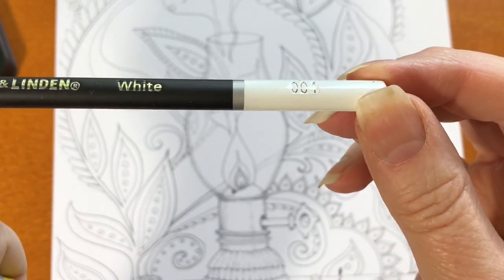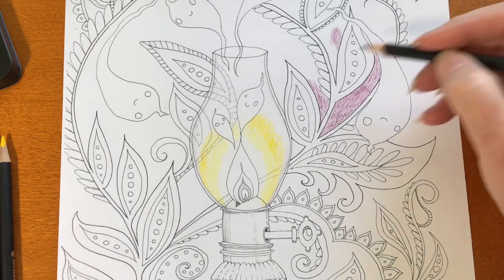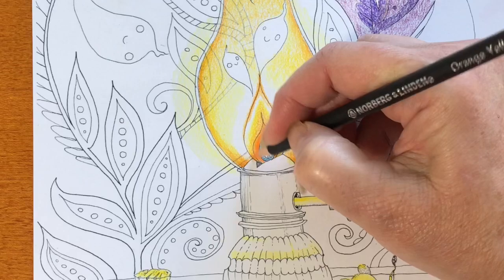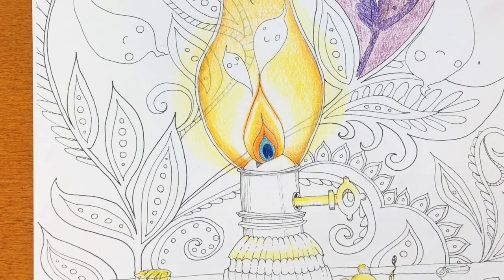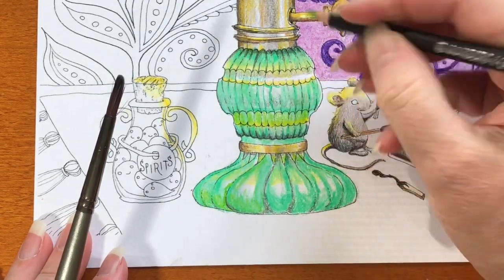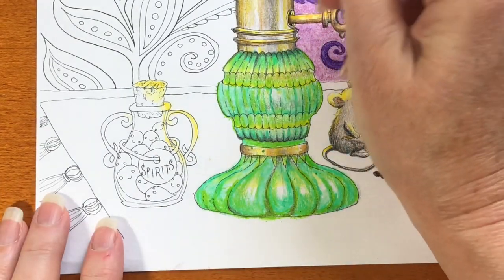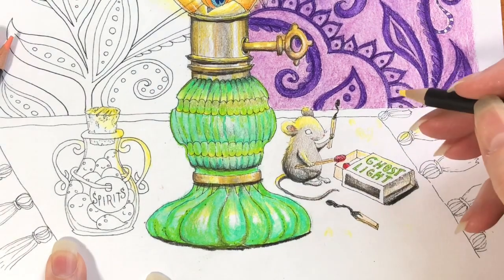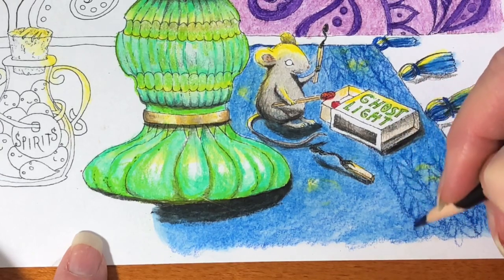NORBERG & LINDEN Colored Pencil Review and Giveaway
In this video I review NORBERG & LINDEN Colored Pencils--see if I like them--or NOT!

Have fun shopping! My COLORING BOOKS below:

NORBERG & LINDEN 72 Set Colored Pencils

Crayola Twistables 24 Crayons ON SALE!
Crayola Twistables 50 Set
KUM Sharpener
Lineon 22 Erasable Gel Pens
Norberg and Linden Colored Pencils
Prismacolor Colored Pencils
CRAYOLA Crayons 120 Set
Crayola Pencils 120 Set
Crayola Ultimate Box 152 Set
Crayola Ultimate Bucket 200 Set
Crayola Vintage 64 Set
KUM Sharpener
3 Inch Brush
Caran D'Ache Pablo Pencils 80
Caran D'Ache Luminance
Caran D'Ache Supracolor
Polychromos 12 Set
Polychromos 60 Set
Polychromos 120 Set
Polychromos Special Wood Case Set 120
Schpirerr Farben Colored Pencils
120 Castle Art Pencils--how do they DO IT!
Castle Art 72 Set Colored Pencils
Castle Art 72 Set In Padded Case
Posca White Paint Pen Value Set/Small, Medium, Large Tip
Posca White Paint Pen Small Fine
Signo White Medium Gel Pen
Signo White Thin Gel Pen
Prismacolor Colorless Blender
Gelly Roll Gel Pen
Montblanc Agatha Christie Fountain Pen
Pentalic BLACK Journal/Sketch Book
Shot Glass
Luminance White Pencil
Art Cart
Clear Clipboard
Tombow Mono Zero and Refill Eraser
Odorless Turpenoid 4oz.
Mobius + Rupert Sharpener
M + R Sharpener Replacement Blades
Uni Mitsubishi Hand Crank Ladybug Sharpener
Panasonic KP-33 Point-O-Matic Electric Sharpener
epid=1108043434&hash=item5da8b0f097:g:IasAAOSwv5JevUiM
Hand Held Mini Fan
Princeton Size 6 Round Brush
Expensive CRAYONS--Caran D'Ache Neo Pastels
Another one! Caran D'Ache Water Soluble Wax Pastel

Download Castle Art Color Chart! (Number 48 is NOT named--let me know what YOU think it should be called!)